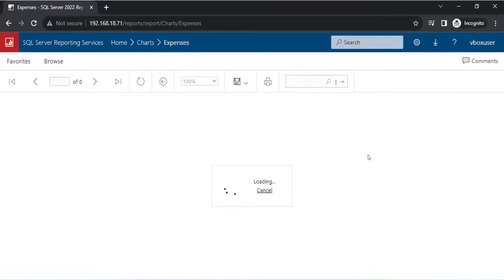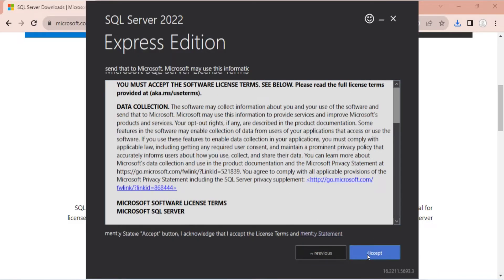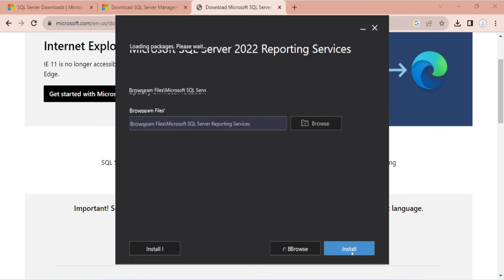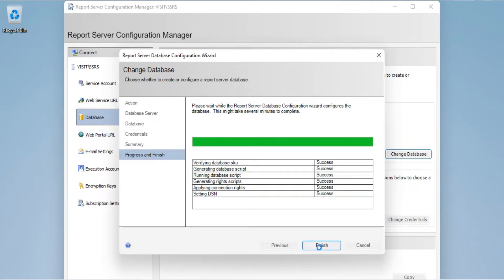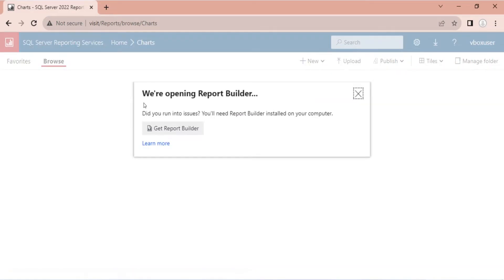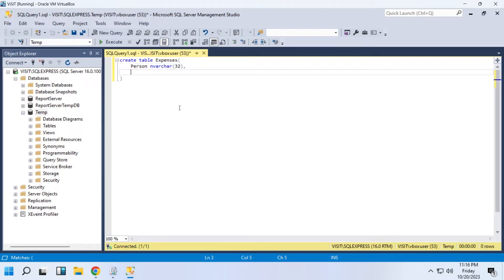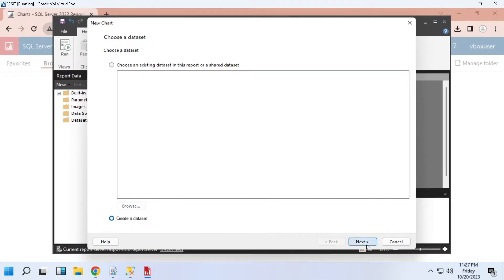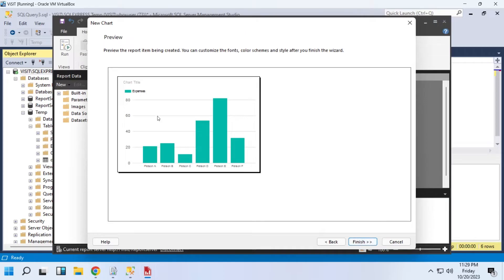SQL: SQL Server Reporting Services, Installing, Configuring, and Creating Reports, for Beginners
Welcome to our YouTube tutorial on SQL Server Reporting Services, Microsoft's powerful server-based report generating software. In this tutorial, we guide you through the process of downloading, installing, and configuring SQL Server Reporting Services, alongside SQL Server and SQL Server Management Studio.

We start by explaining the prerequisites, detailing the installation steps for each component, and demonstrating how to set up a report server database. We then walk you through creating a database, a table, and finally, a paginated report complete with a chart using Report Builder.

Learn how to access your report server remotely from another computer, ensuring seamless operation. With clear instructions and detailed steps, this tutorial equips you with the skills needed to harness the full potential of SQL Server Reporting Services. Happy reporting!